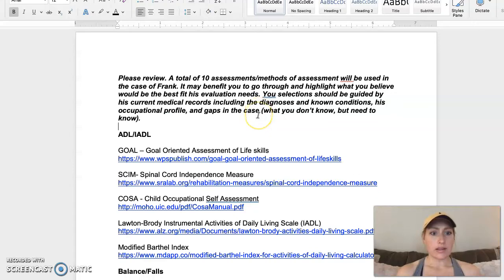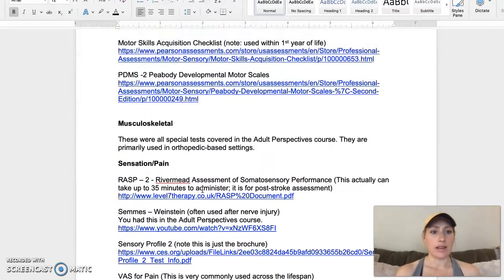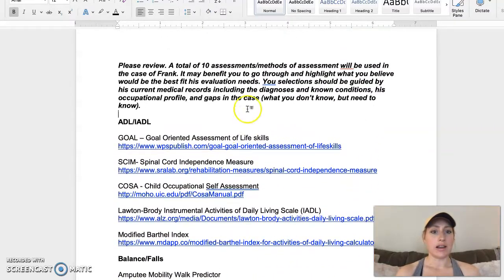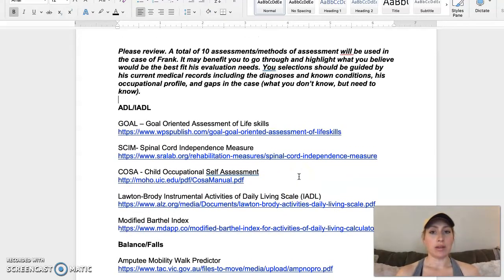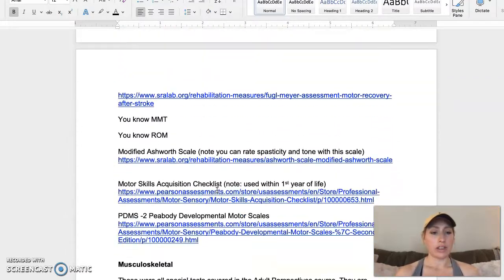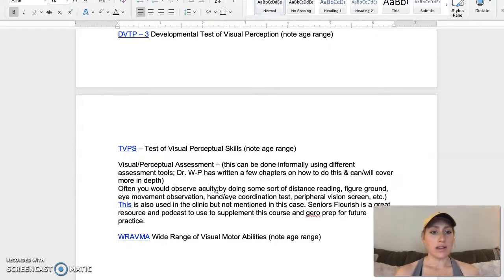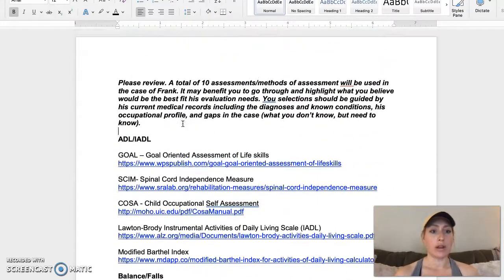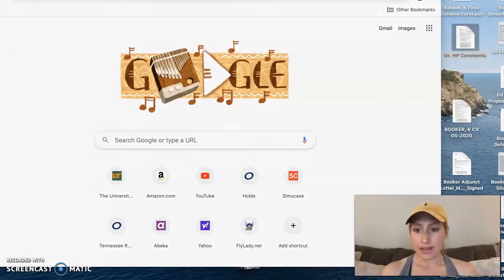Case of Frank Part 2